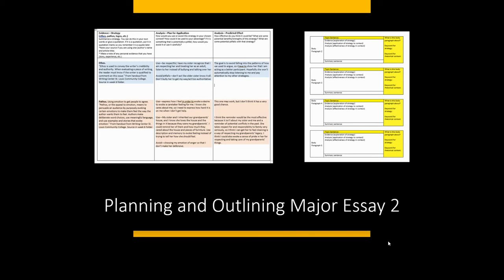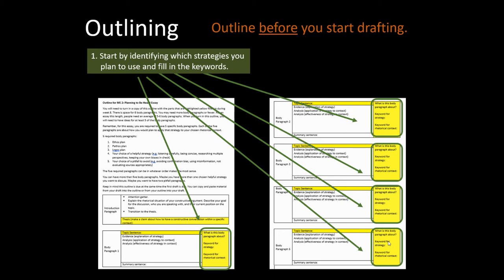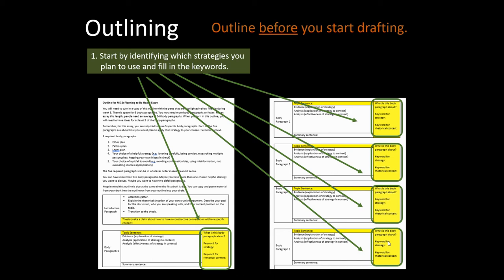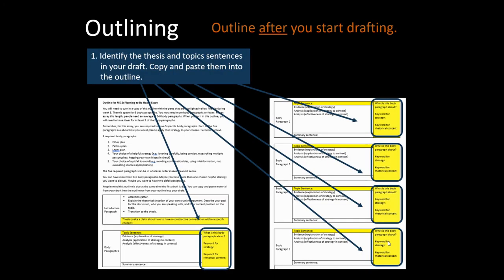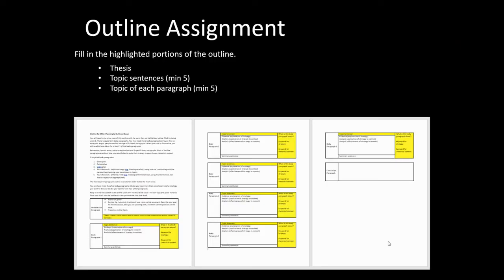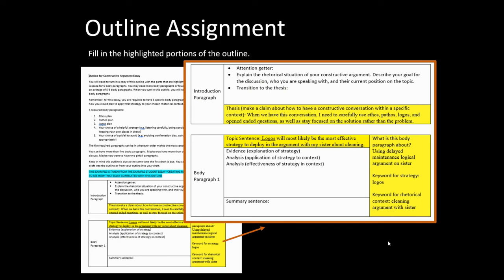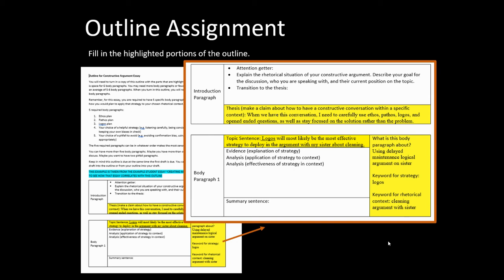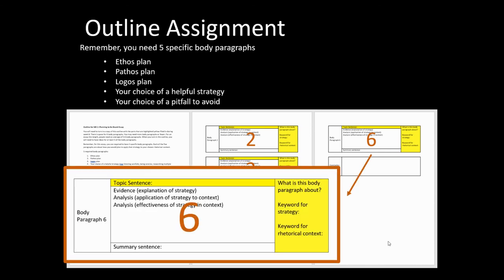Planning and Outlining Major Essay 2